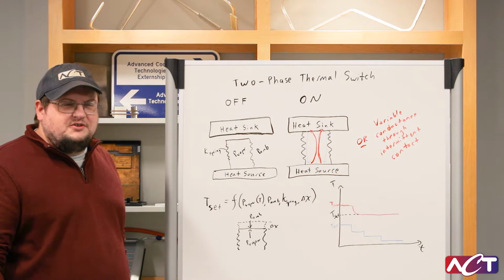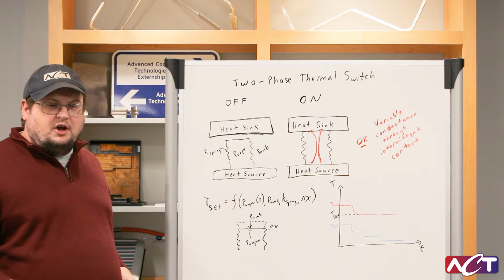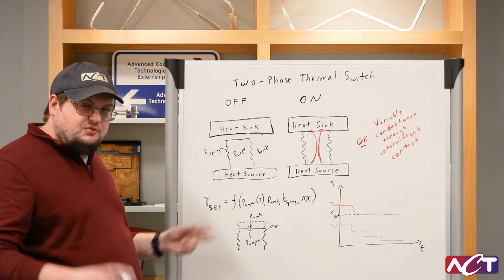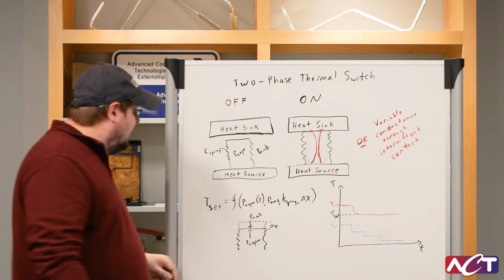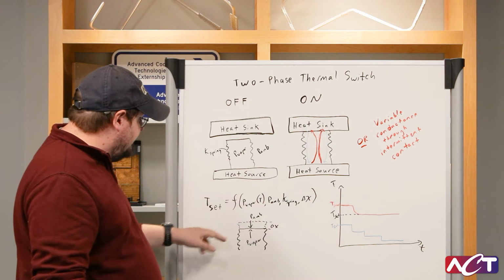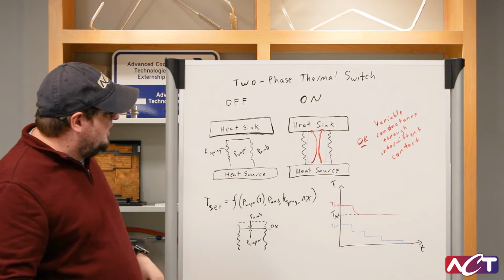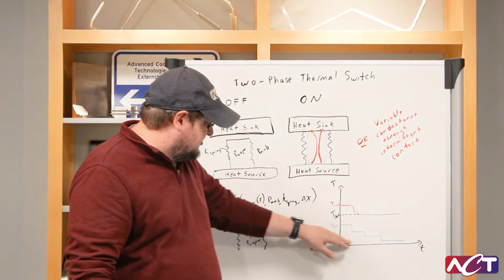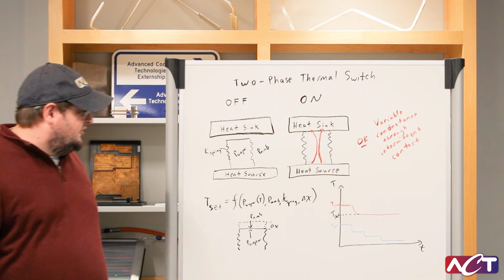Thermal Switch | Engineers with Markers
In the latest installment of the series, ACT Lead Engineer Nathan Van Velson dives into one of the three technologies ACT has designed to survive the lunar night - the Thermal Switch.